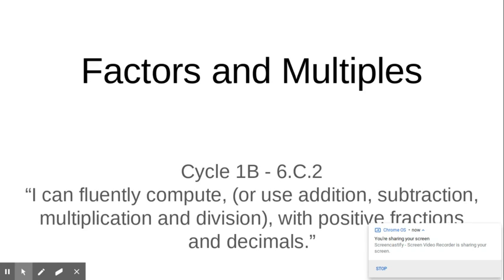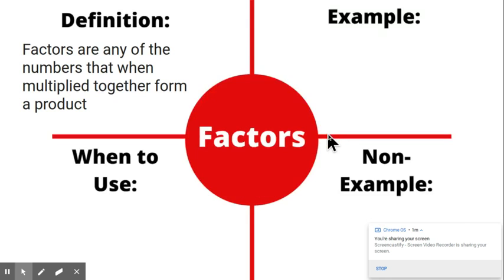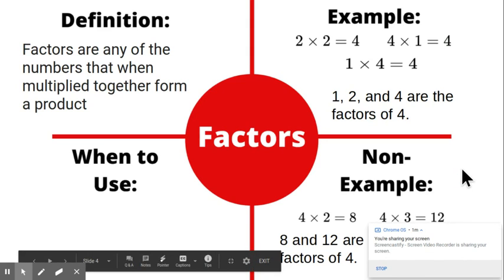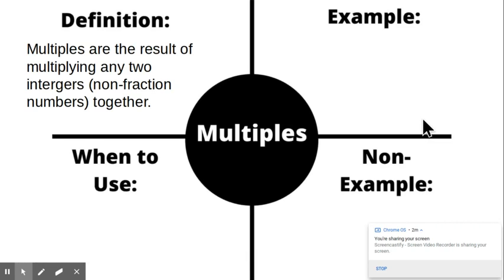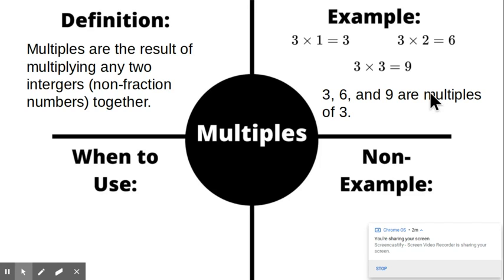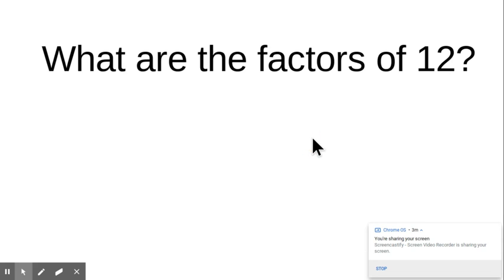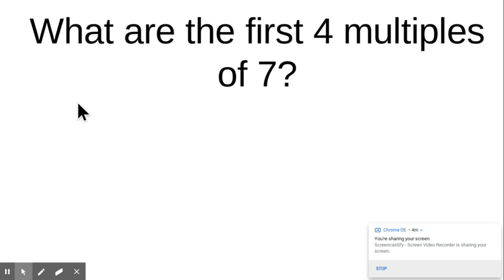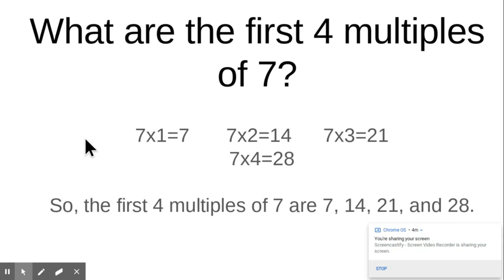Factors and Multiples